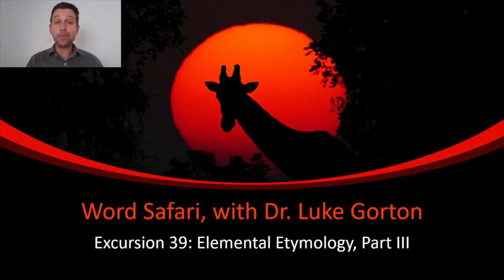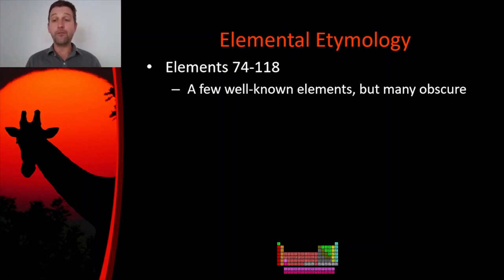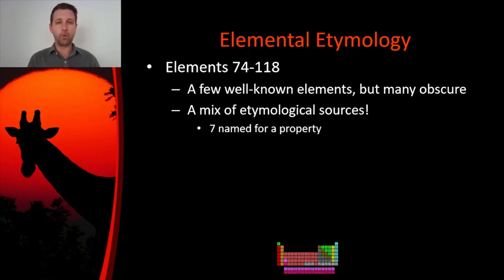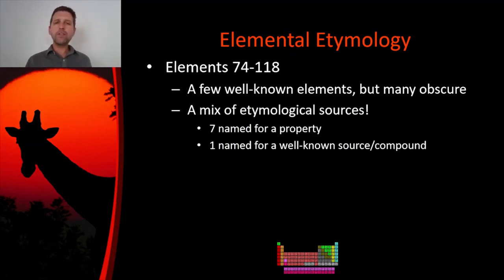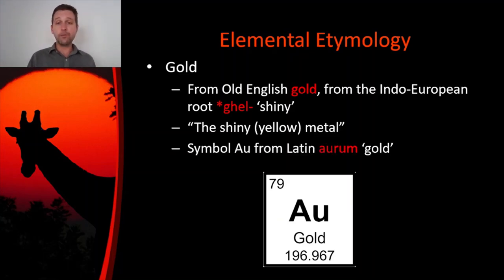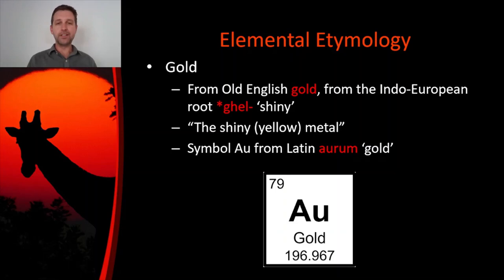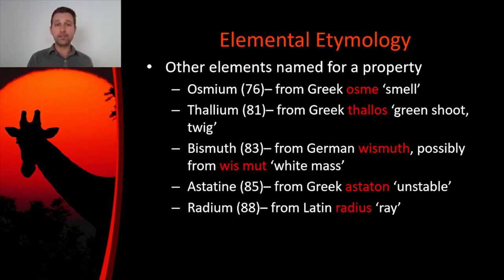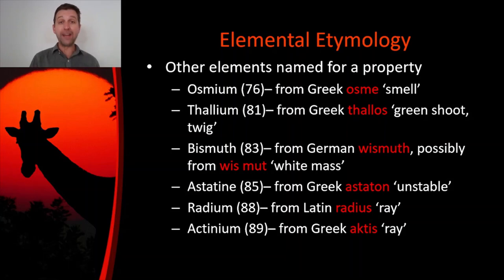Excursion 39: Elemental Etymology, Part III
In this episode, Dr. Luke Gorton discusses the origins of the names of elements 74-118 on the periodic table.